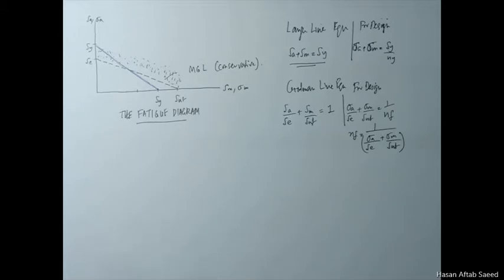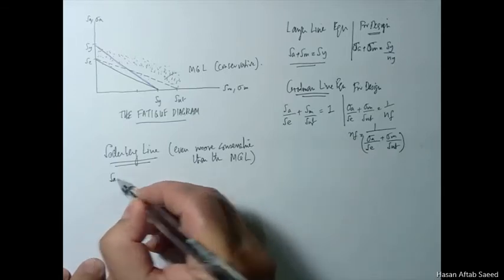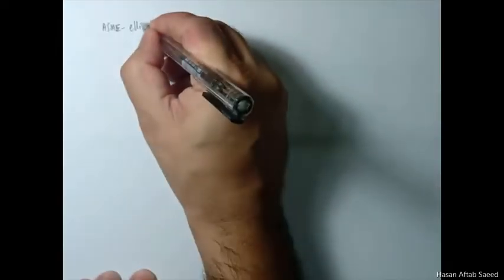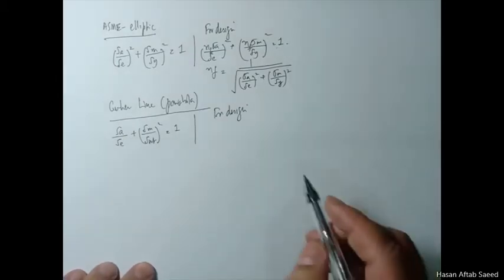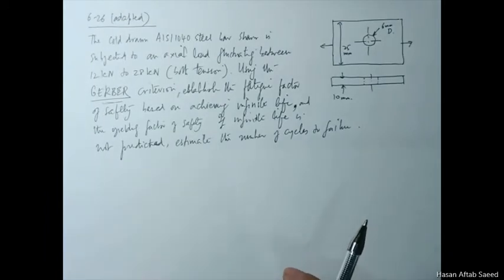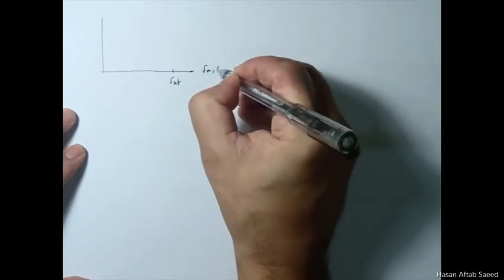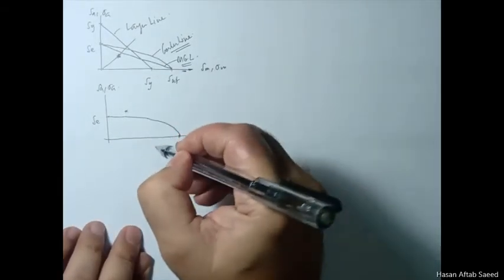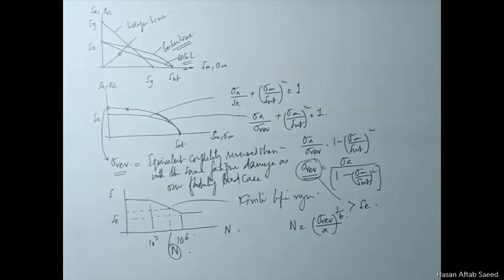Other fatigue criteria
The Soderberg line, the Gerber line (parabola), and the ASME-elliptic
Application of the Gerber line